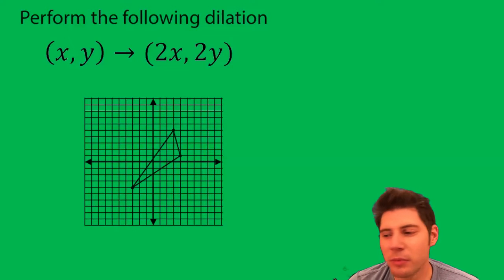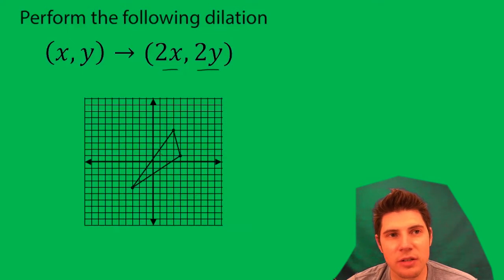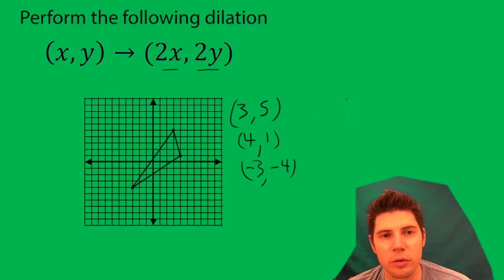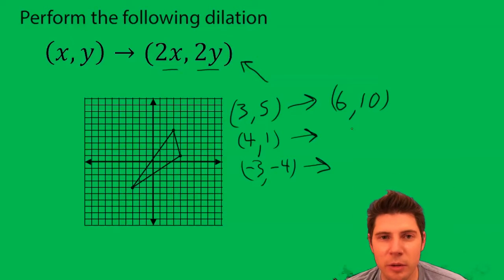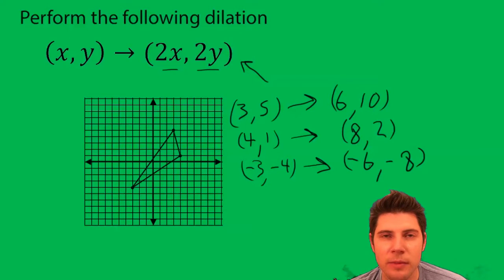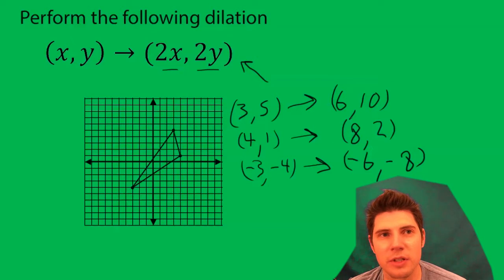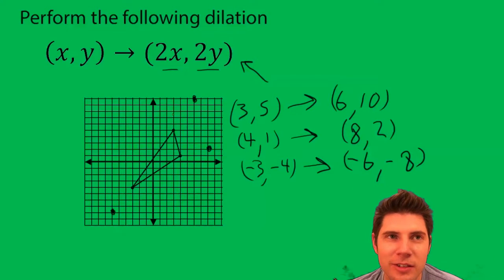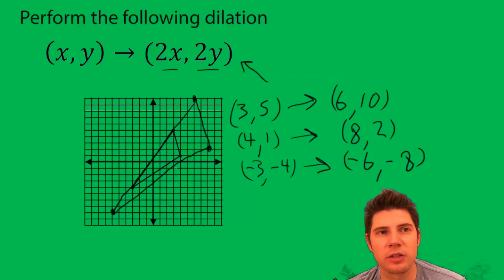Transformation- Dilation Problem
Dilation Problem#1 GREAT EXPLANATION!